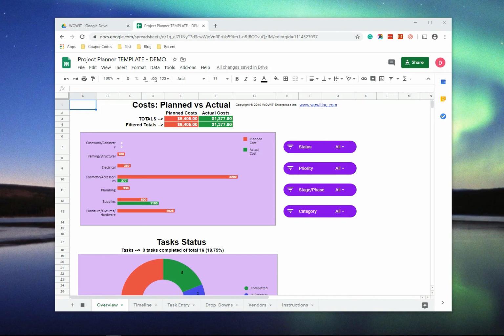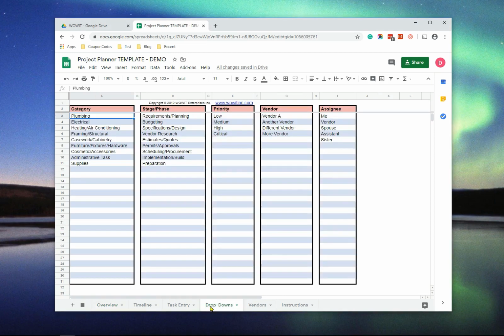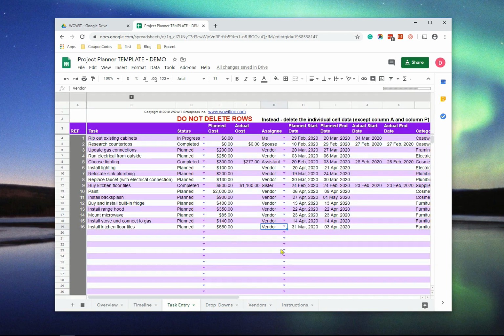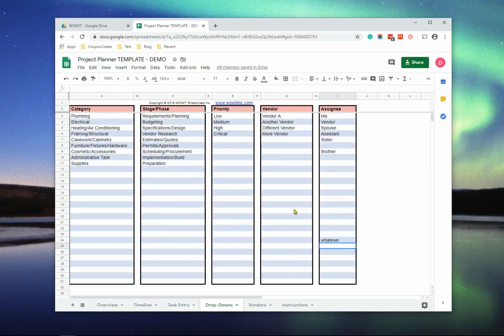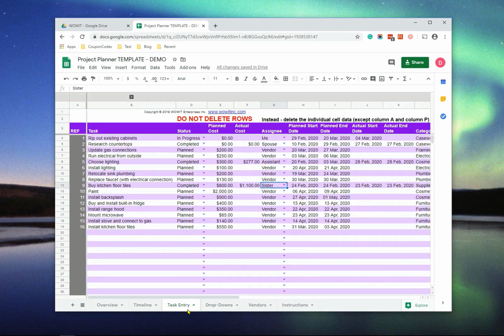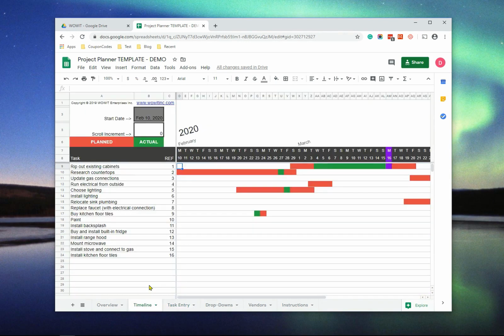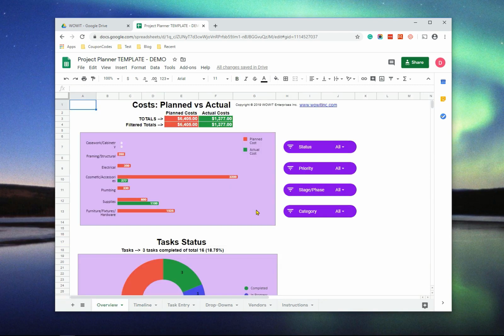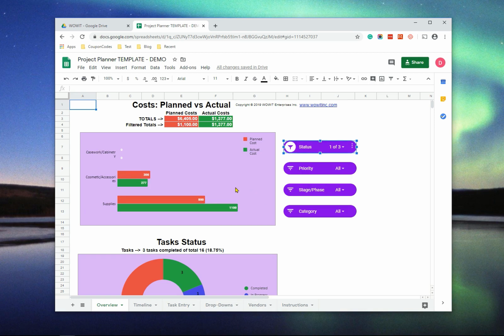Project Planner Template - Google Sheets